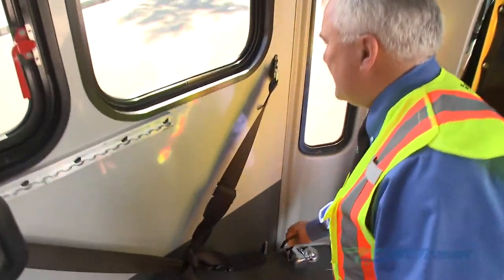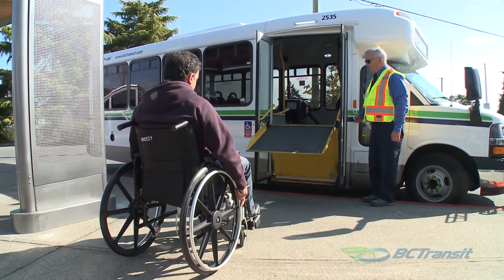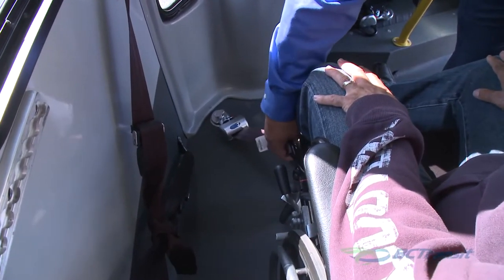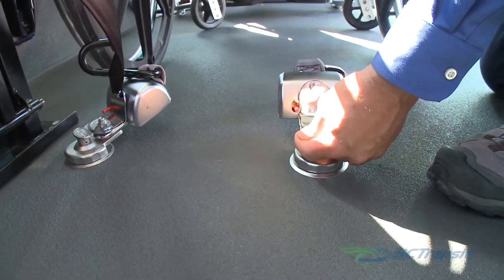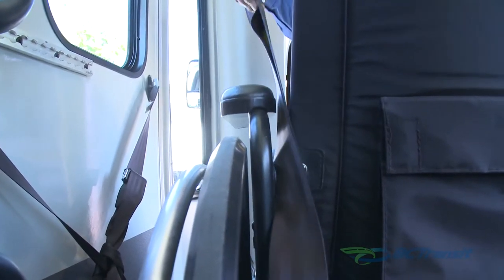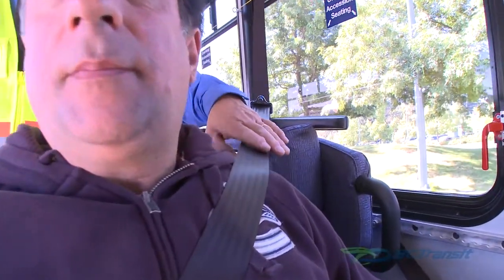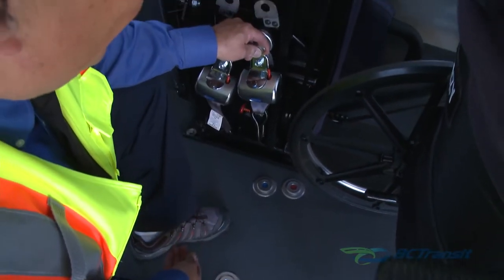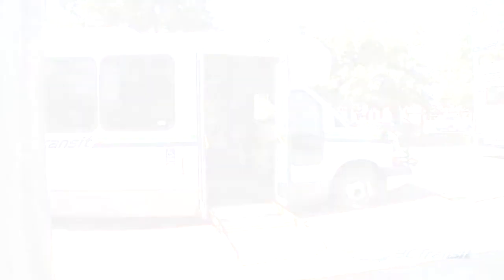BC Transit Mobility Aid Securement in an ARBOC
This video was created to assist Operators unfamiliar with the evolving training that has come about with the ARBOC Bus. For instance, a "Clean Floor" policy is being rolled out. If a retractor is not connected to a mobility device, it is stowed - not on the floor.